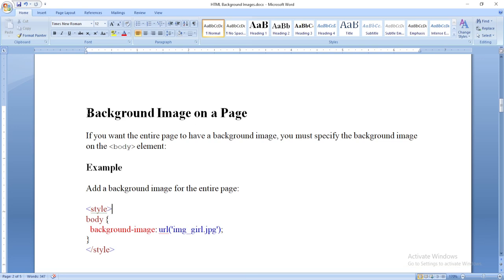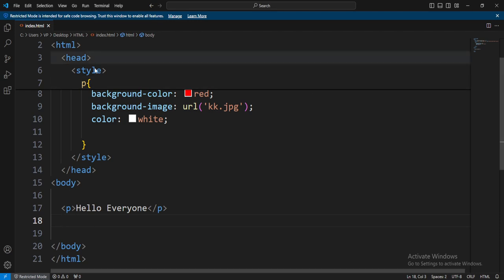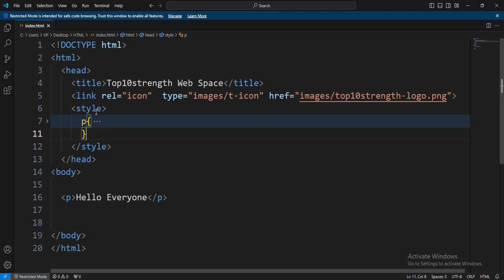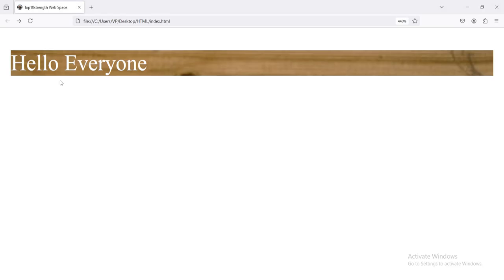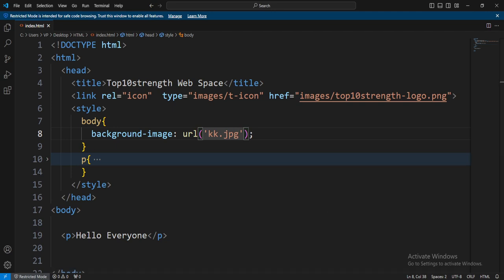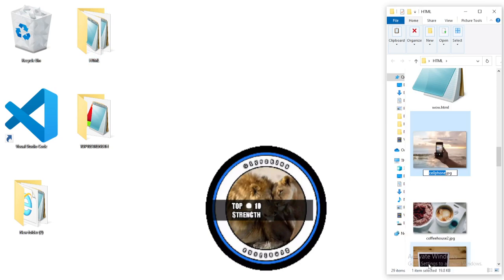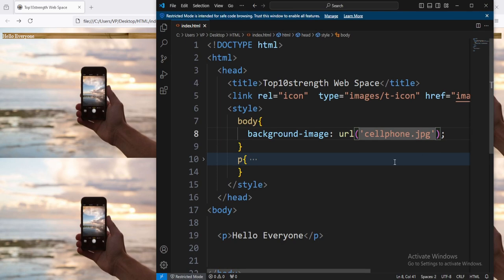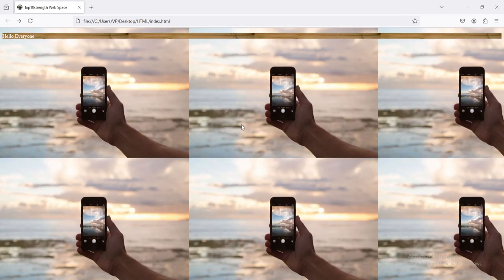HTML Tutorial for Beginners to Advance: 69 HTML Basics Crash Course - HTML Background Image on Page